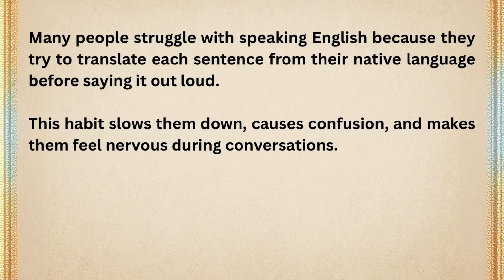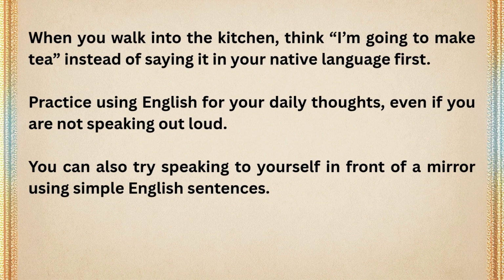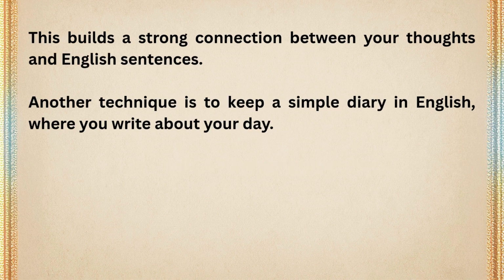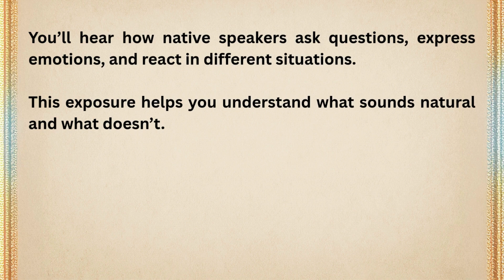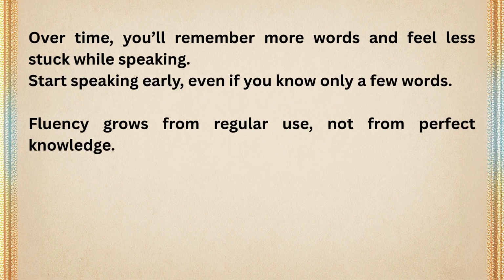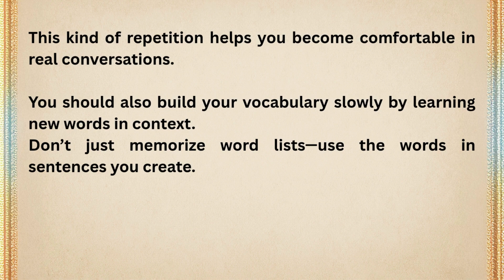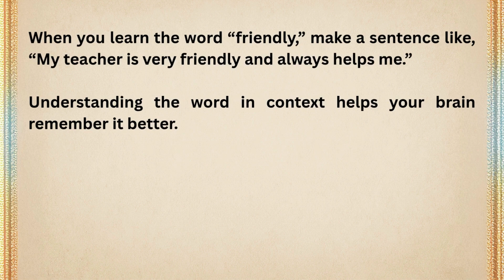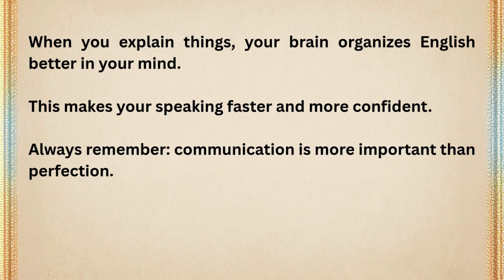How to Speak English Without Thinking | Speak Fluently & Instantly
Want to speak English fluently without thinking or translating in your head? In this video, you will learn simple and powerful techniques that help you speak English automatically and confidently.

Many learners struggle because they translate from their native language to English before speaking. This slows down communication and creates hesitation. In this lesson, I will show you practical tips to train your brain to think directly in English.

In this video you will learn:

Why people think before speaking

How to train your brain to speak faster

Techniques to speak English automatically

Daily practice methods to improve fluency

If you practice these steps daily, you will start speaking English naturally and confidently.